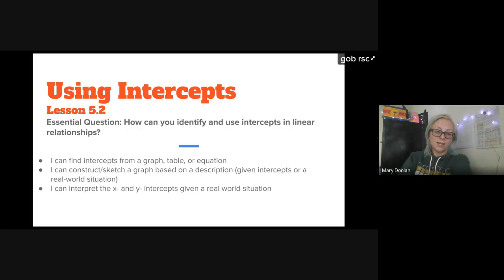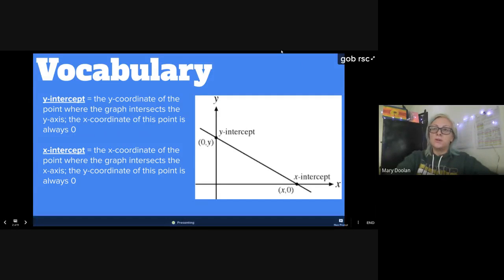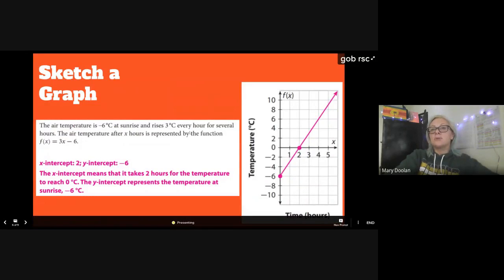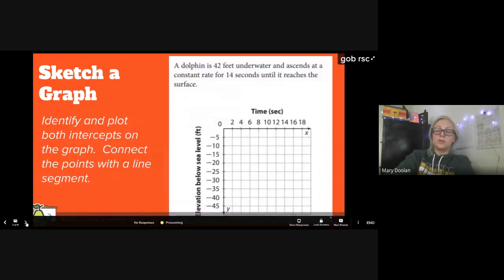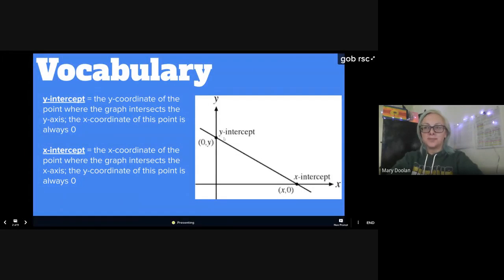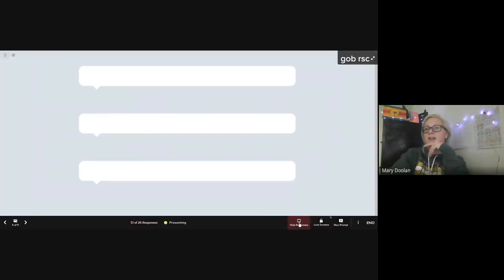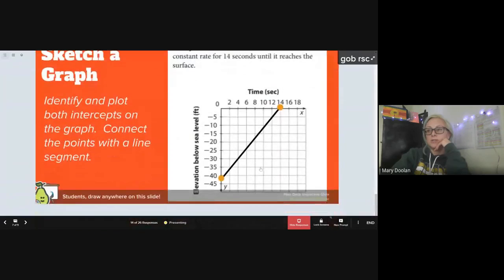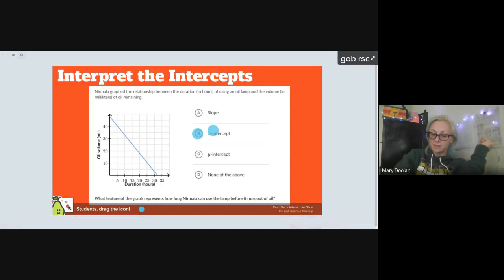Algebra 1 P3 Lesson 5.2 Using Intercepts